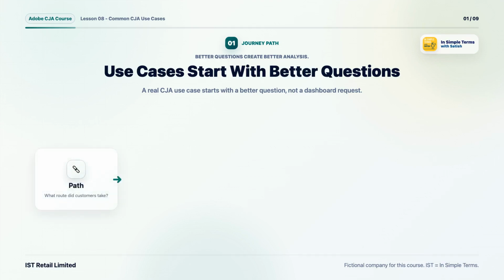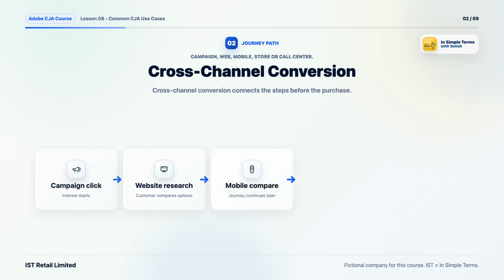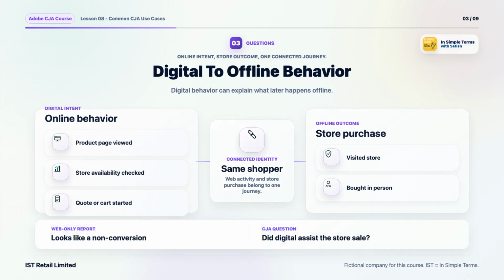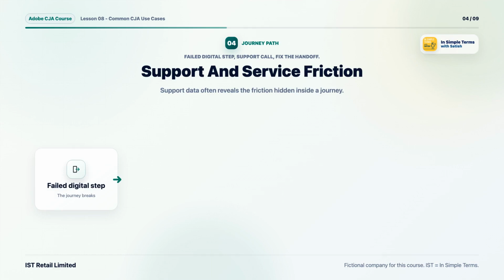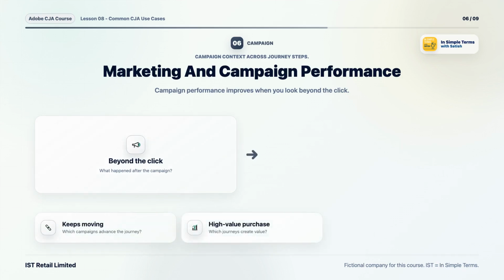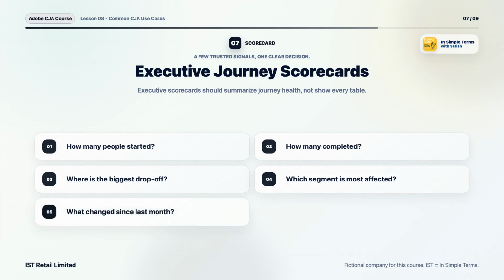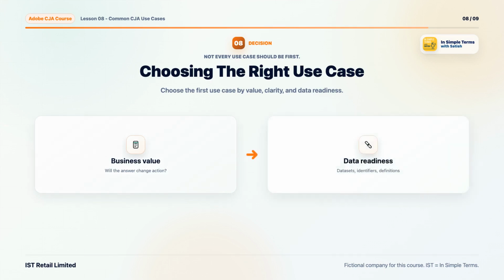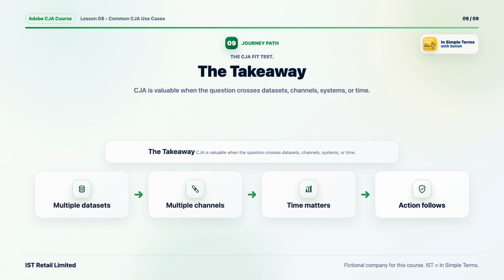Common Adobe CJA Use Cases Explained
This lesson explains common use cases for Adobe Customer Journey Analytics.

You will see how CJA can help answer questions about cross-channel drop-off, campaign influence, digital-to-offline behavior, support impact, and customer journey performance.

This lesson is part of the "Adobe Customer Journey Analytics in Simple Terms" course by In Simple Terms with Satish.

In this course, we use IST Retail Limited, a fictional retail business, to explain how customer journey data connects across email, web, support, mobile, store, and purchase behavior.

Topics covered in the course:
- What Adobe Customer Journey Analytics is
- How CJA differs from Adobe Analytics
- Datasets, connections, data views, and identity
- Profiles, events, dimensions, and metrics
- Analysis Workspace basics
- Common CJA use cases
- Implementation and governance
- Technical implementation walkthrough

CHAPTERS
00:00 Common CJA Use Cases
00:23 Cross-Channel Conversion
00:55 Digital To Offline Behavior
01:29 Support And Service Friction
01:59 Product Usage And Subscription Journeys
02:34 Marketing And Campaign Performance
03:09 Executive Journey Scorecards
03:40 Choosing The Right Use Case
04:09 The Takeaway